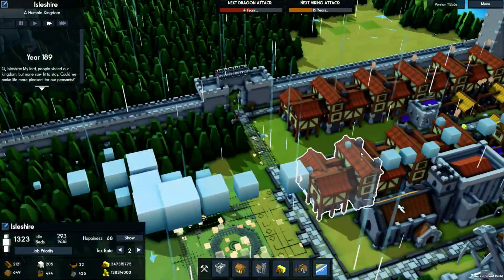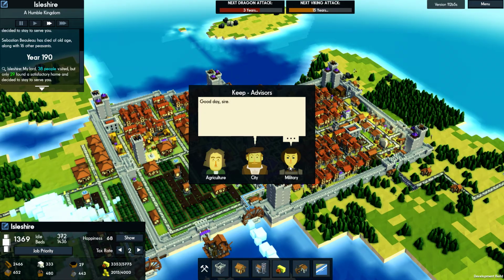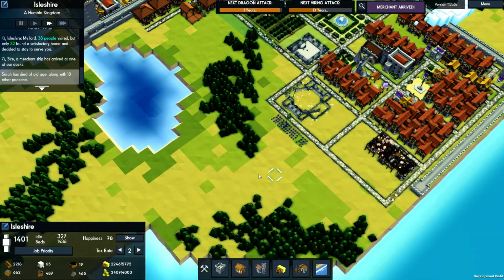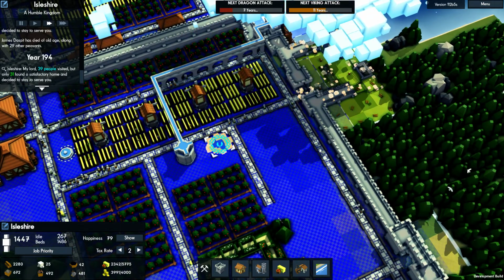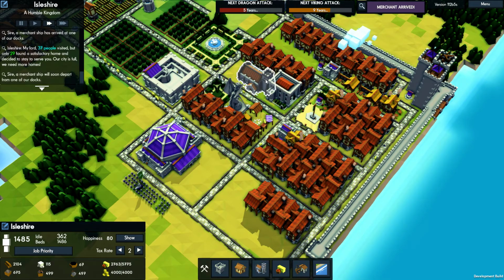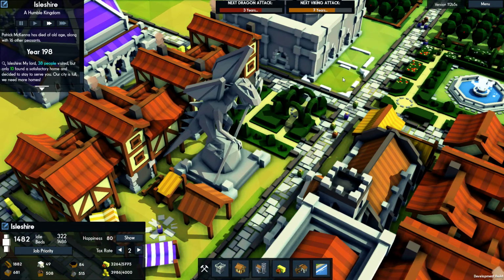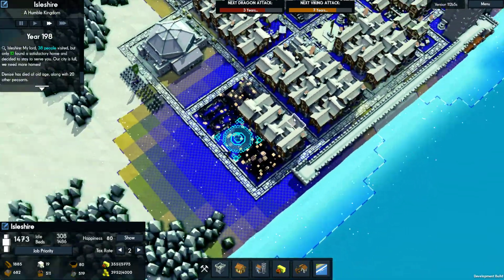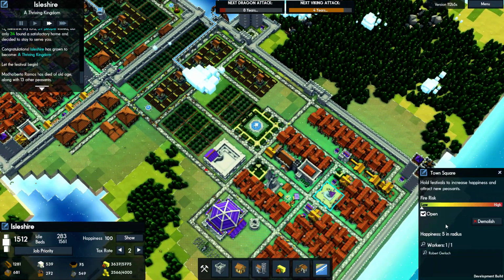Kingdoms and Castles: Ep 15: Another Great Library and Bath House!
Isleshire is so big it needs another bath house and a second great library to keep everyone happy! We continue to expand and break the 1,500 people milestone! Come join me on today's adventure as we grow together.